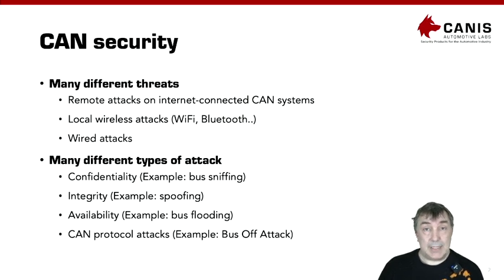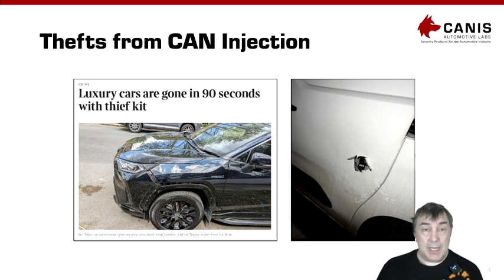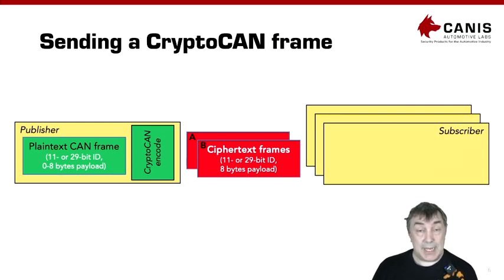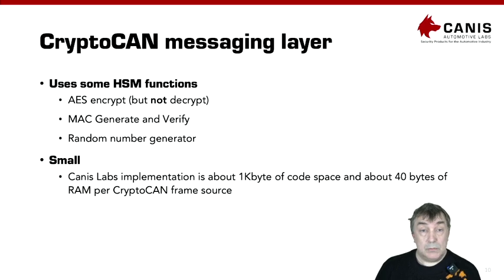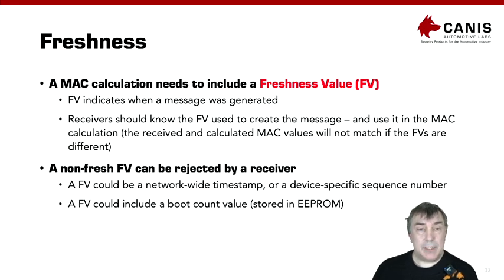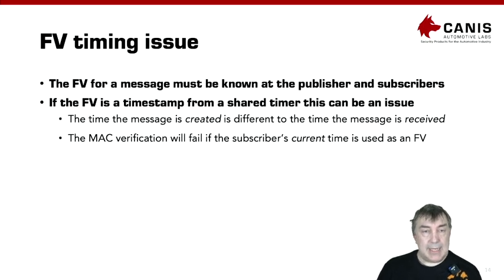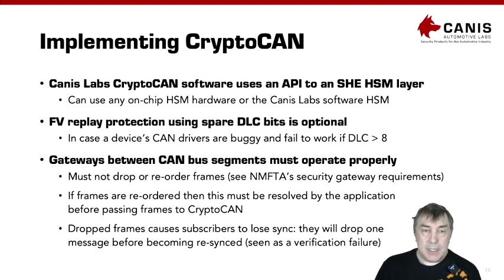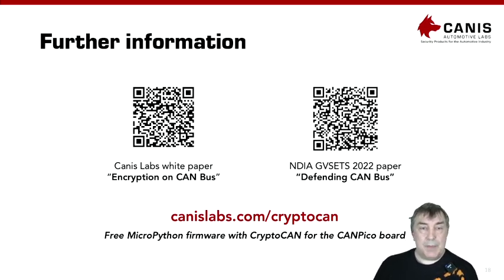CAN higher layer security add on function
Description of the CryptoCAN scheme for protecting CAN frames, presented at the CiA Member's Day 2023.